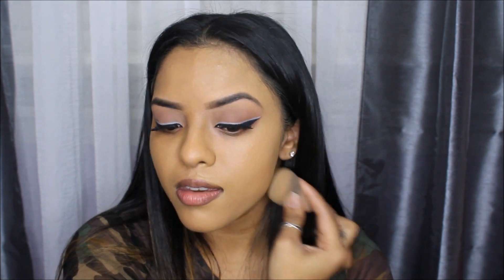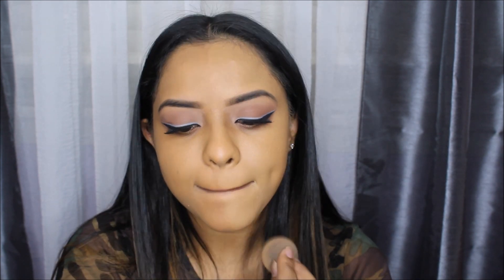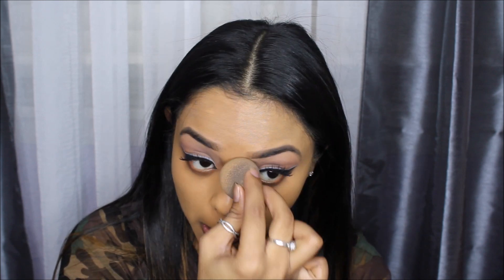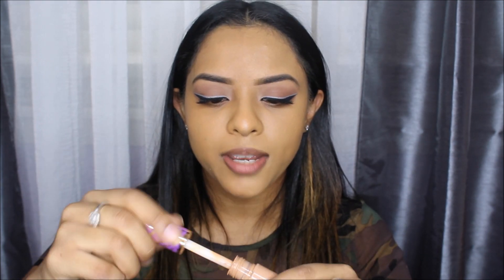PICKING THE PERFECT FOUNDATION | NARS VS FENTY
PICKING THE PERFECT FOUNDATION!

As I am in the middle of picking my new foundation I thought I would record my test and share it with everyone!

I picked my top 2 foundations and compared both!

Makeup Details:
Eyes - Tartelette Palette with NYX felt tip liner in white and Sephora Collection liner in black
Lashes - Sephora x House of Lashes in Seductress